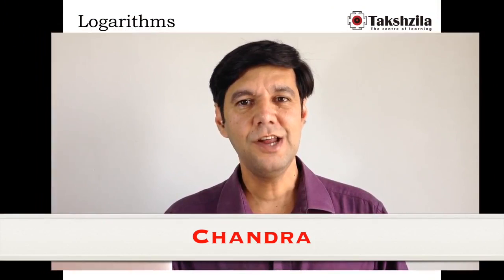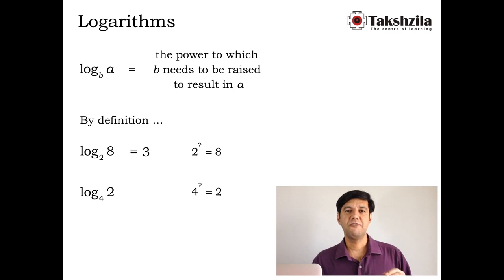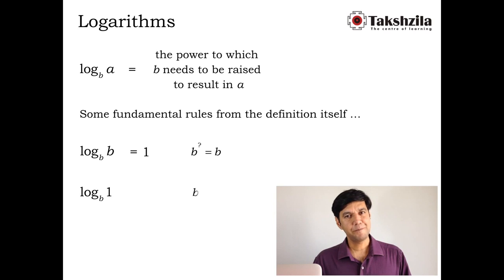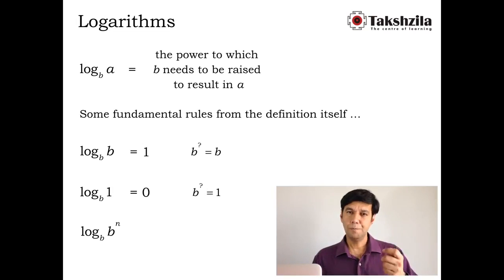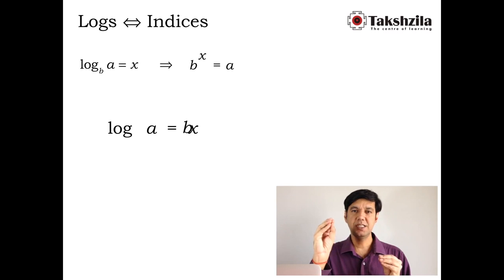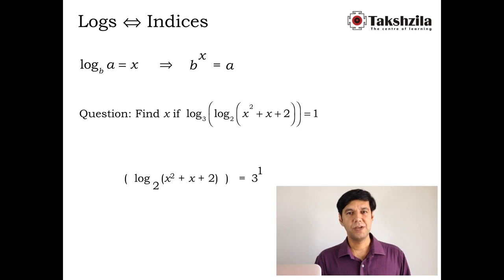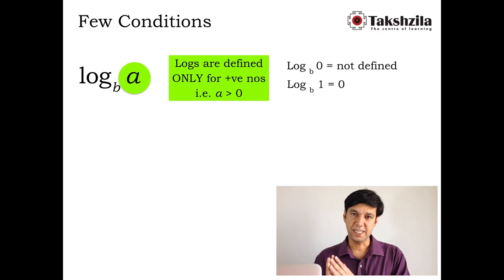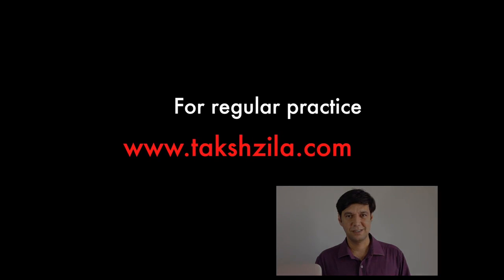Logarithms: Part 1 (Introduction)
The basics of Logarithms concepts along with examples .

FOR CAT, XAT ,GMAT, SNAP,NMAT
Best CAT online coaching
Best CAT exam resources
How to prepare Quant for CAT
Best MBA entrance exam coaching institute
The Best
CAT 2022